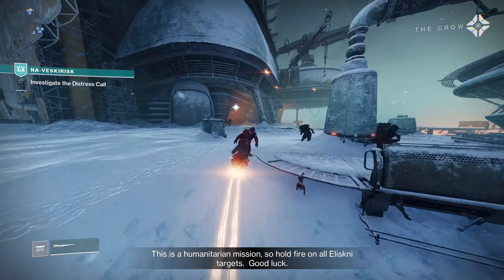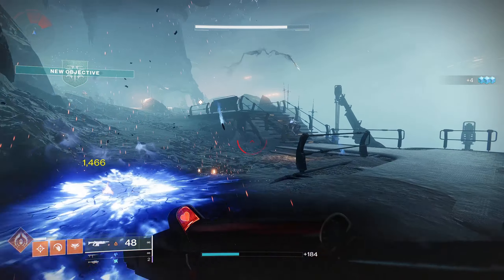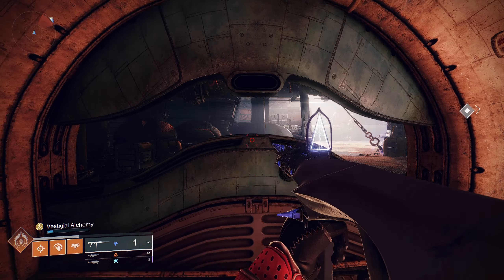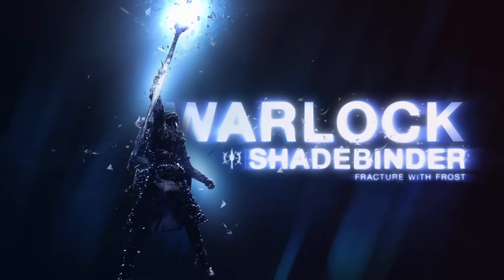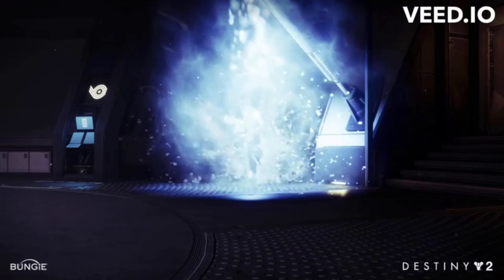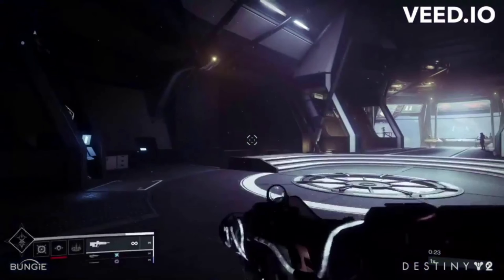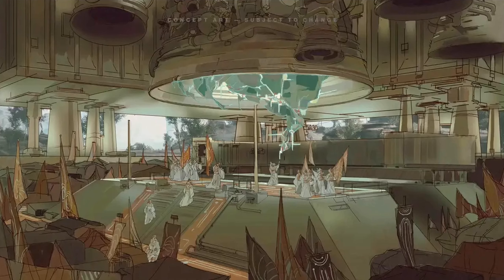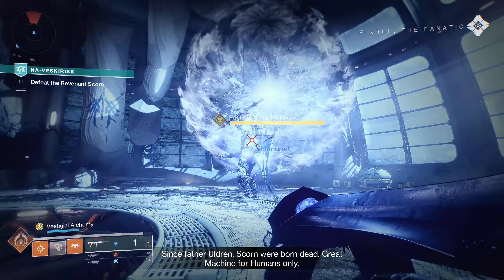Destiny 2: Why Codename Apollo NEEDS To Add A New Subclass, How It Could Work And More